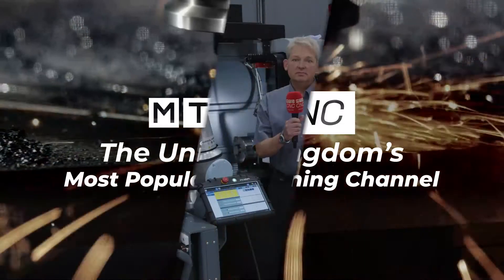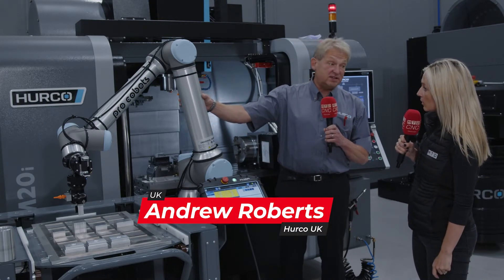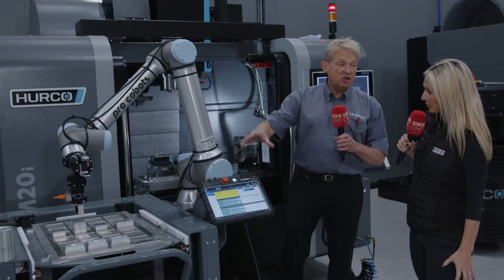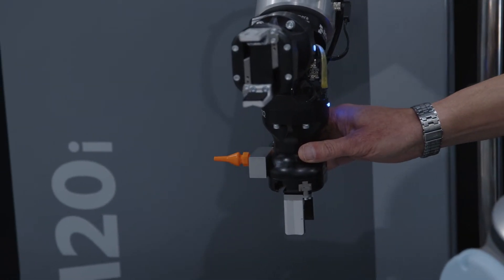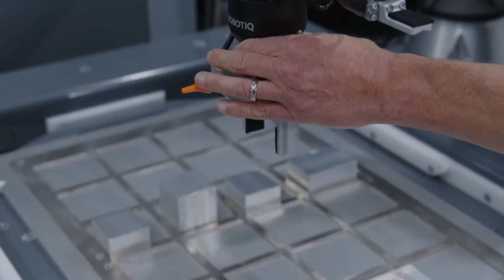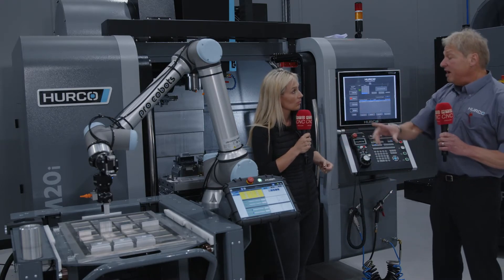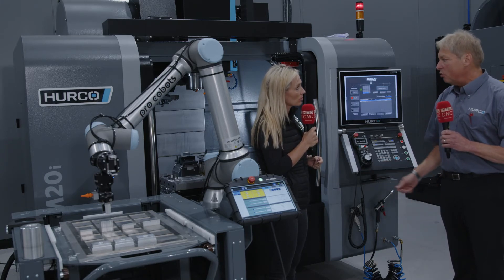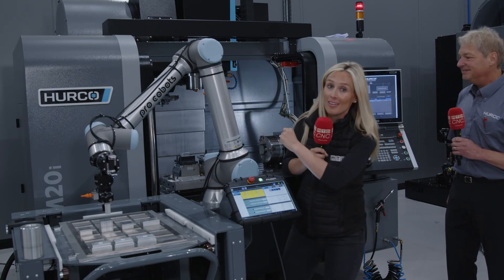Hurco users, time for lights out machining?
Cobots seem to becoming the go to solution for easy to use, low cost production. In this feature Lyndsey is at Hurco taking to Andrew about Hurco's Cobot offering. Working seamlessly with their popular control system, the integration of this unit is simple. Is it time for lights out machining?